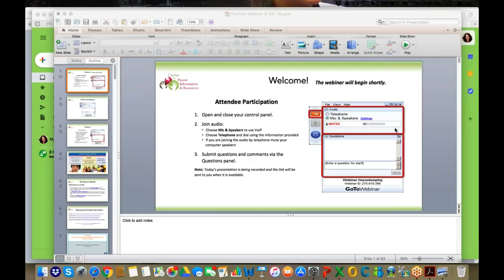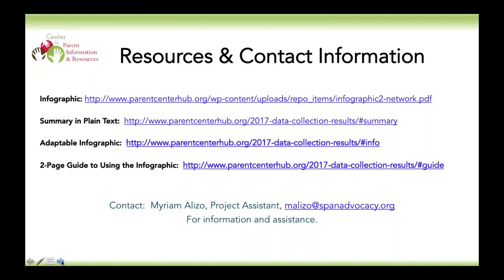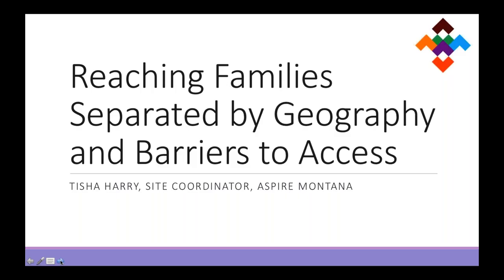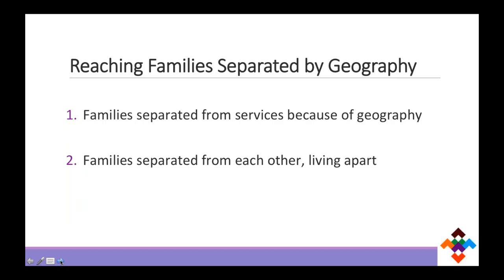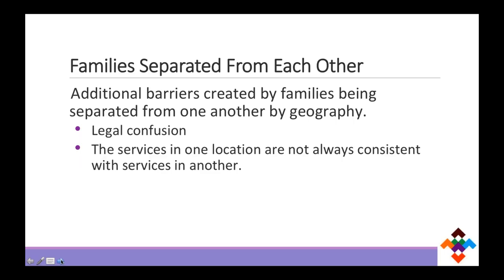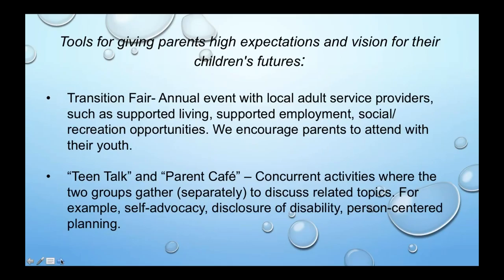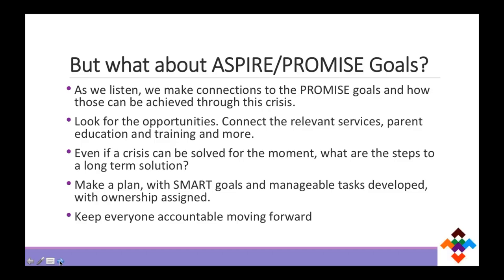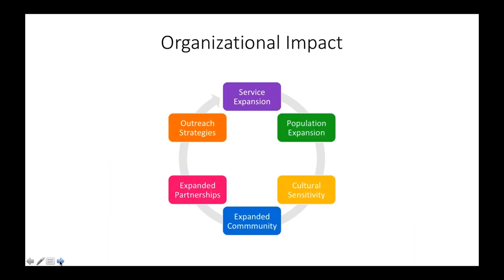OSEP Parent Program Meeting & Webinar on PROMISE Centers and Family Engagement